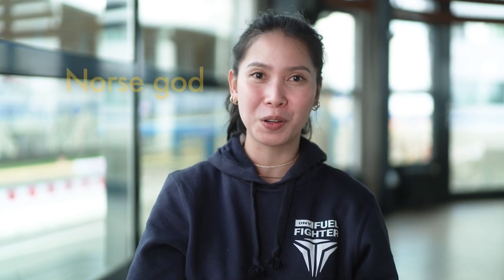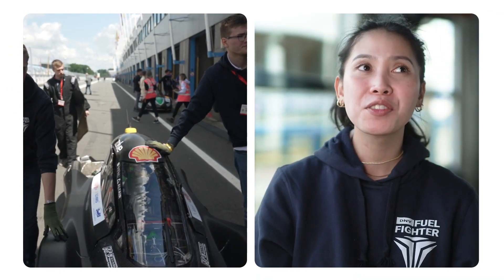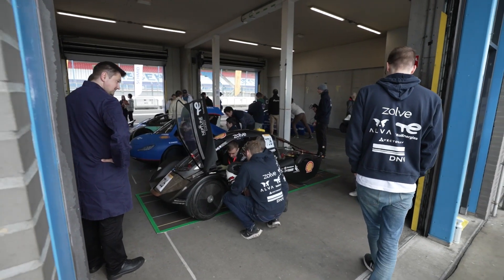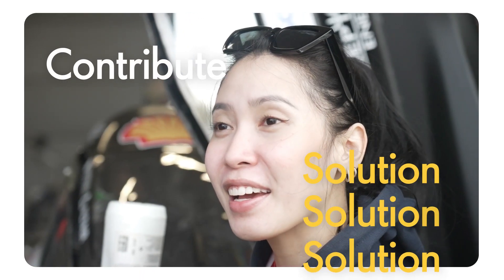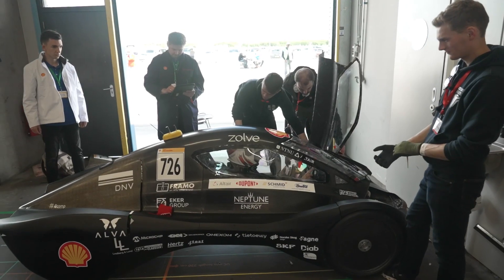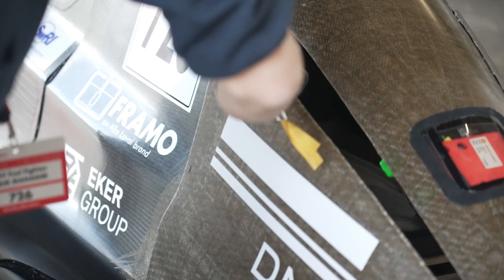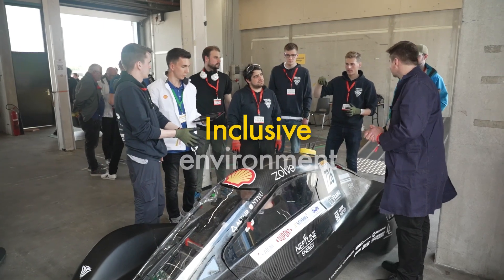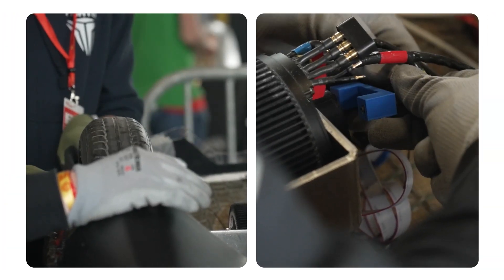DNV Fuel Fighter - Stories from the Track | Shell Eco-marathon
For Karla Bassig and her team, the DNV Fuel Fighter, taking part in Shell Eco-marathon is an opportunity for them to contribute towards a more sustainable future.